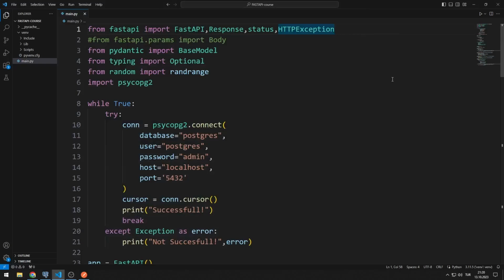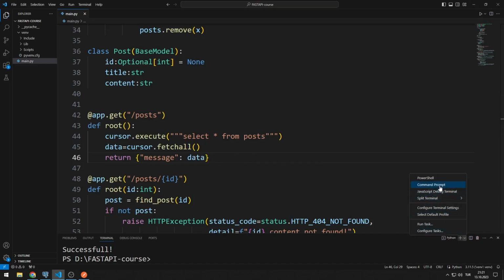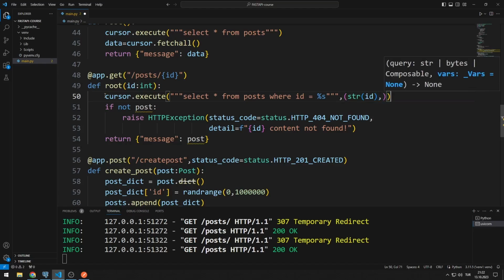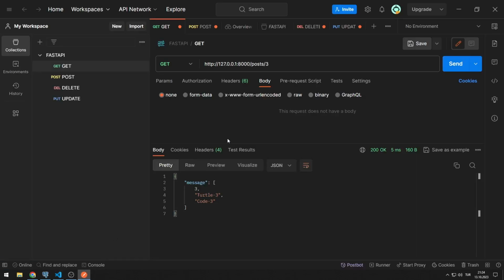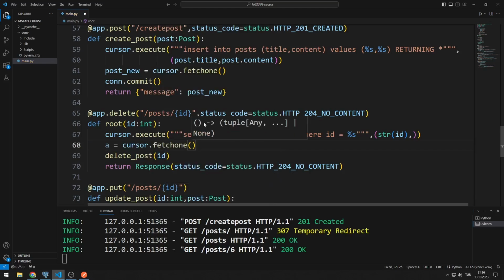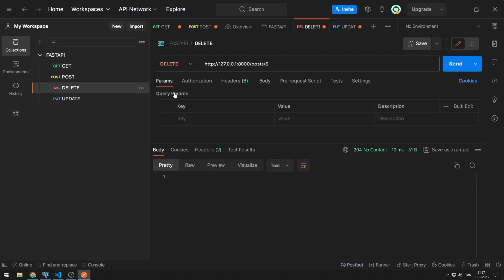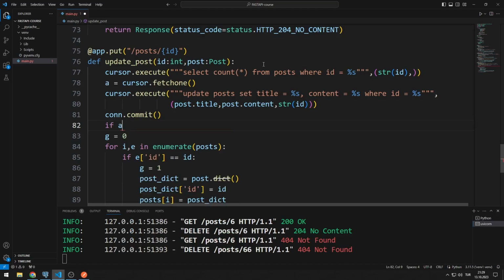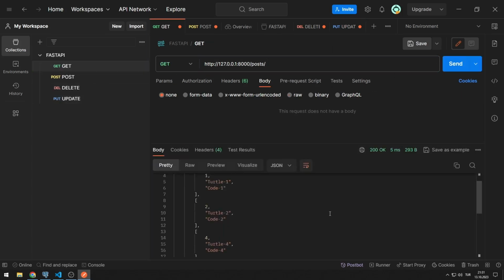PostgreSQL Database Operation - Python FASTAPI Tutorial Lesson 11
In this video, the put, delete, post and get requests previously made in the Python fastapi project have been replaced with database operations. Previously, information sent to the server was recorded in lists. In this video, we will learn how to save data to the database instead of a list.